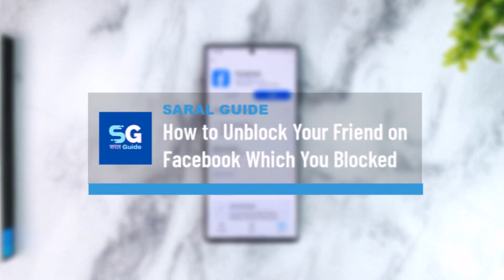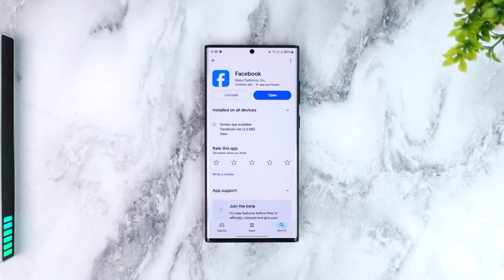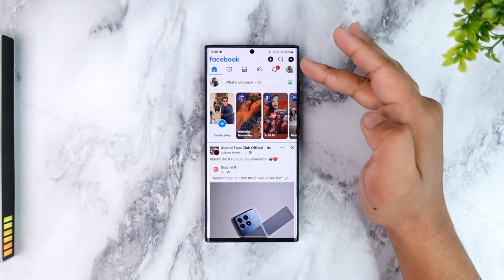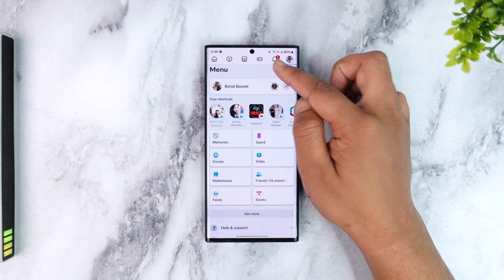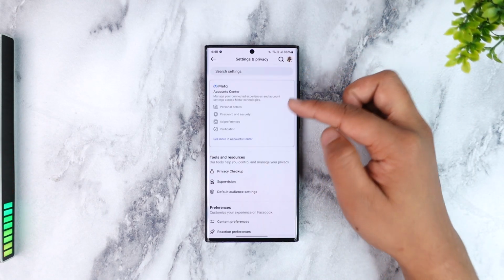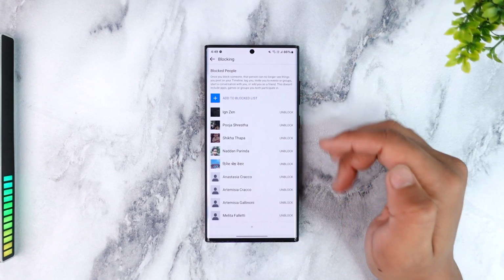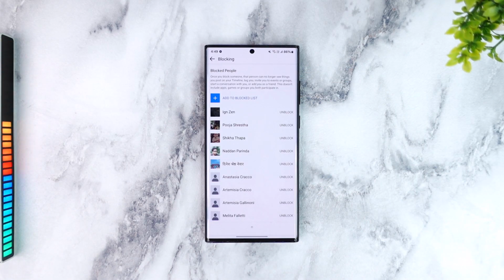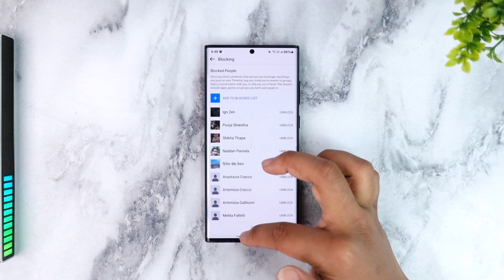How to Unblock Your Friend on Facebook Which You Blocked !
Unblocking a friend on Facebook is a simple process that can be done in a few quick steps. Blocking someone on Facebook hides their profile from you and prevents any interaction between you and the blocked person. If you’ve decided to unblock a friend for any reason, Facebook provides a straightforward way to manage your block list and restore the connection.

To start, open the Facebook app and log in to your account. Navigate to the menu by tapping the three-line icon in the top-right corner if you’re using Android, or in the bottom-right corner for iPhone users. From the menu, scroll down to find the "Settings & Privacy" option and select it. Under this section, tap on "Settings," where you’ll find various account and privacy settings.

Once in the settings, scroll down or use the search bar to locate the "Blocking" option. This section displays a list of all the profiles you’ve blocked on Facebook. Look for the person you want to unblock and tap the "Unblock" button next to their name. Facebook may ask you to confirm your decision. Once you confirm, the person will be unblocked, and you’ll be able to view their profile, send messages, and interact with them again as long as they haven’t also blocked you.

It’s important to note that unblocking someone does not automatically re-add them as a friend. If you want to reconnect, you’ll need to send them a friend request. Additionally, any previous interactions or posts shared before blocking will not automatically reappear.

Timestamps:
0:00 Introduction
0:02 Overview of unblocking on Facebook
0:08 Opening the Facebook app and logging in
0:13 Navigating to the menu (three-line icon)
0:20 Accessing "Settings & Privacy"
0:26 Locating the "Blocking" option
0:37 Viewing the block list and unblocking a friend
0:49 Confirming the unblock action
0:53 Recap of the process
0:56 Invitation to leave questions in the comments
1:00 Closing remarks